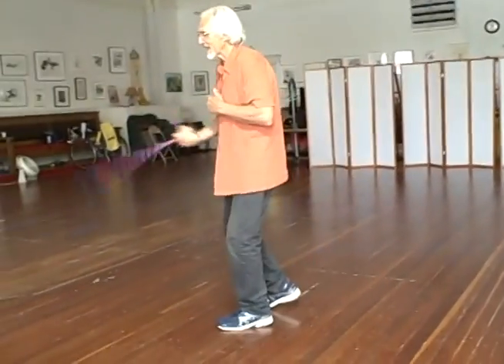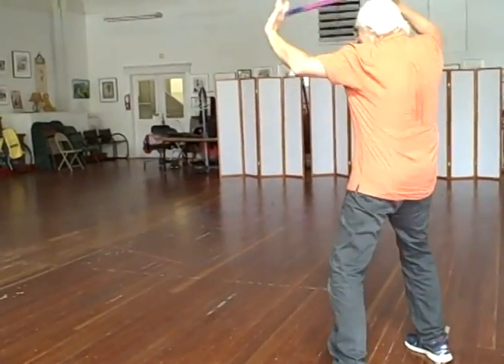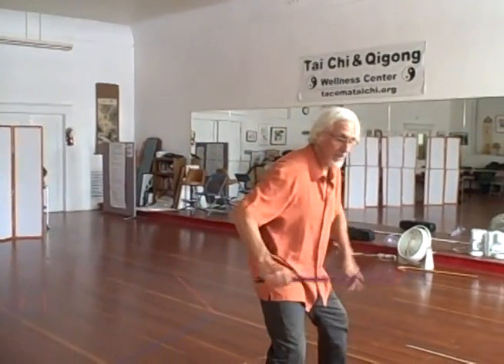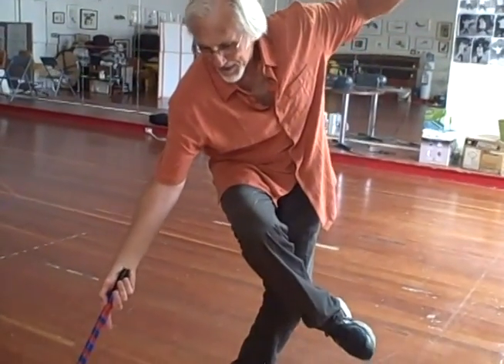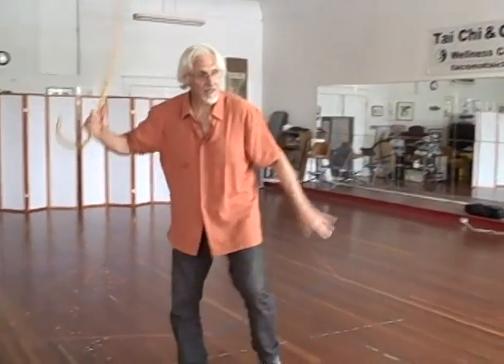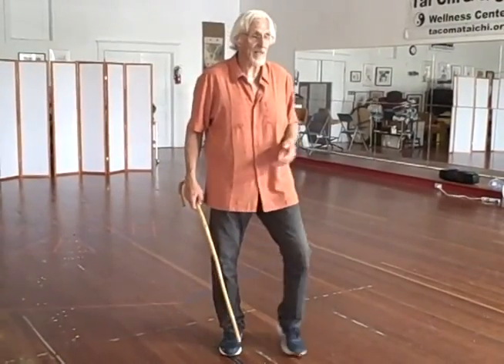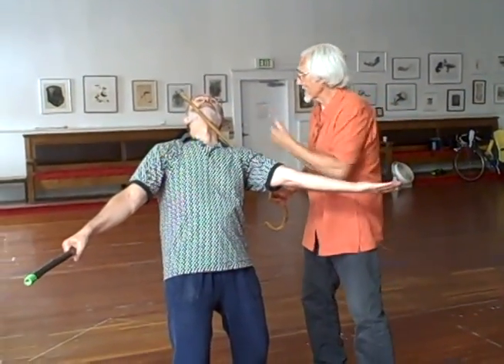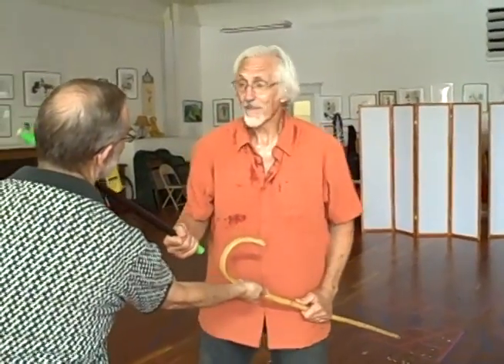MCC - 405 Stick Form #3 (Section 9/Final)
These clips are for entertainment and general informational purposes only. We are not instructing you, or encouraging you to do or to believe anything, except to view, enjoy, and think. Never forget that martial arts, like any contact sport, presents the risk of injury, sometimes serious, disabling, or even fatal. Actual techniques should only be practiced in a controlled environment emphasizing safety, under the direct supervision of a Black Belt level instructor (in whom you have trust and confidence), and only after you have been cleared by your personal physician.

Many thanks to Bryan Smith, Bobbi Youtcheff and Betty Hansen for assisting with the filming.

A good orientation is our article The Arnis Connection talks about the unique character of Arnis, and about how well it integrates with empty hand technique.  Though universally regarded as a Filipino fighting style, there are similar arts in other cultures which exhibit comparable features, strengths and characteristics.  Likewise, Filipino stick fighting arts are forever evolving and pushing the limits of performance, to include borrowing and integrating what is useful from other styles.  I was first influenced by the late J. Cui Brocka, and then spent multiple years working regularly with his top student, David Bird, who remains one of the finest Escrimadors on the West Coast, if not anywhere.  It was David Bird, wanting to make the public more aware of Arnis (it was the mid 1980's), who choreographed a competition kata which is the direct inspiration for much of what you see in Stick Form #3.  Through Sifu Bird, I had opportunity to meet Datu Kelly Worden who over the years has also established a firm foothold at the top, in effect creating his own system after years of working with recognized masters.  I am also forever inspired by my brother (in the martial arts), Sifu Russ Kauffroath who, along with his partner Damien Romero, has taken Arnis into new areas of growth and evolution at a breathtaking pace.

My background includes studies of the Chinese, Korean and Filipino stick and blade arts, and like many others who have spent time in the stick arts, what I do today is an amalgam of the totality of my experiences.  Here we are demonstrating some of our training methods developed over the years which encourage a transition from learned, repetitive technique, to instinctive response.  In this instance, we're introducing the basic blocks, counters, and angular moves, then showing how they can be integrated into a practice form for repetitive development of efficiency in movement. Always wear safety glasses!  I encourage you to research, explore and learn all you can.  When you find something good, bring it back and share with the Youtube community.